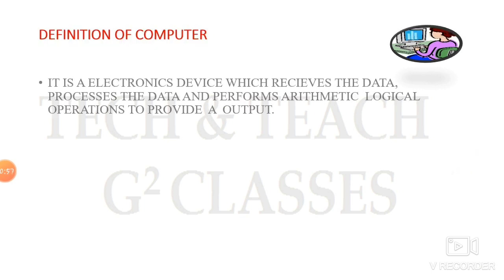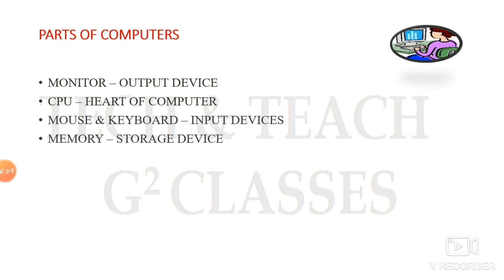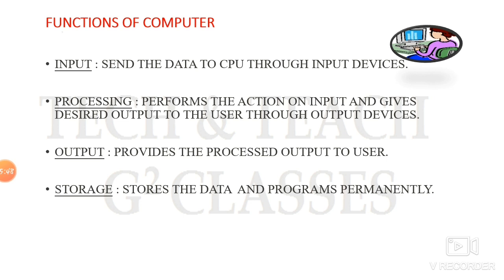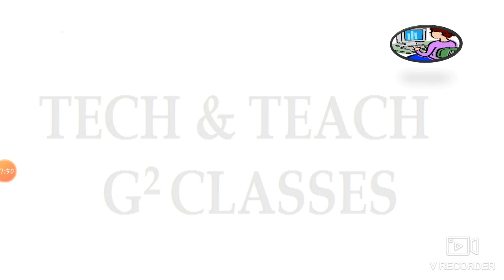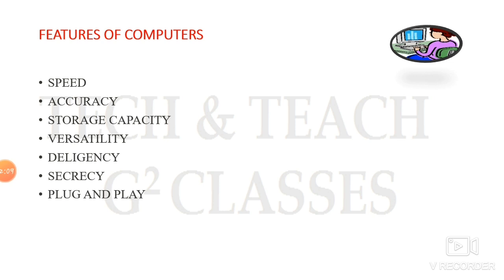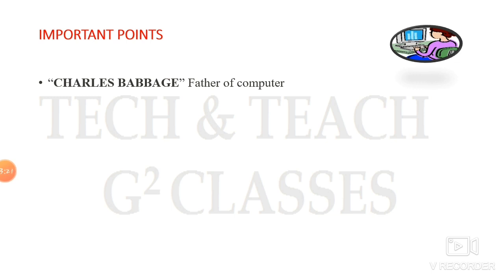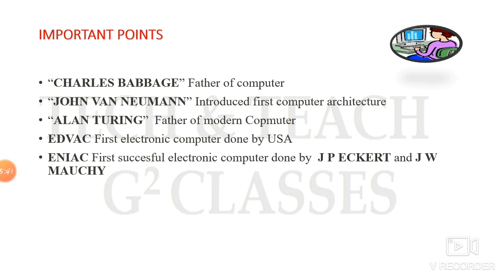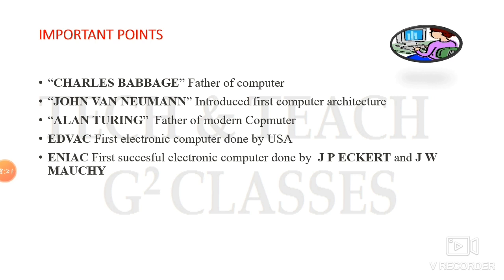BASIC OF COMPUTER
Help full to all exams